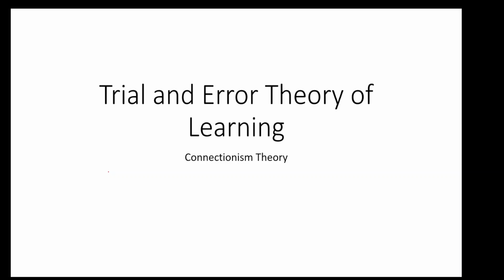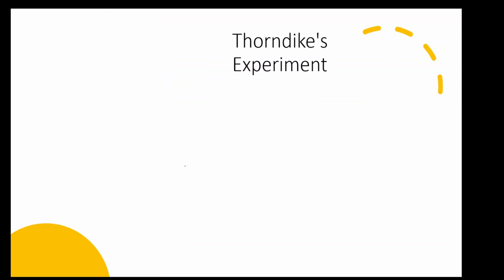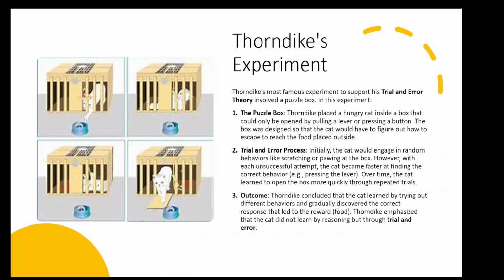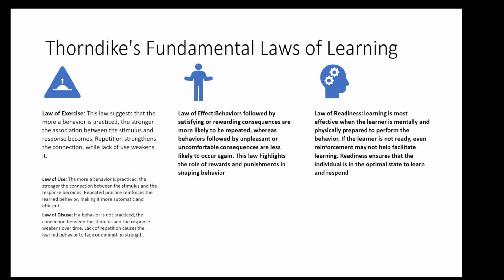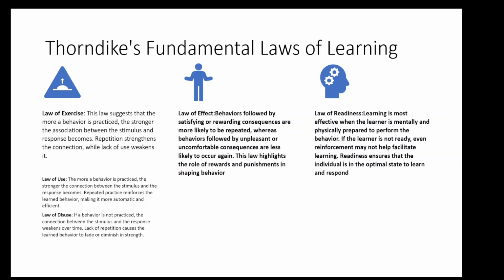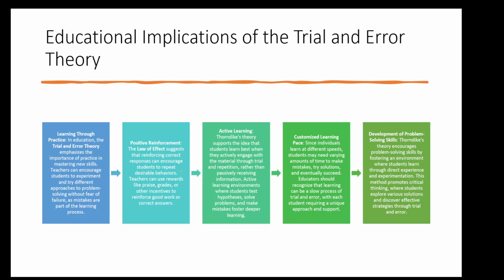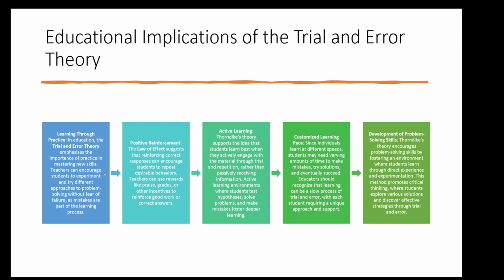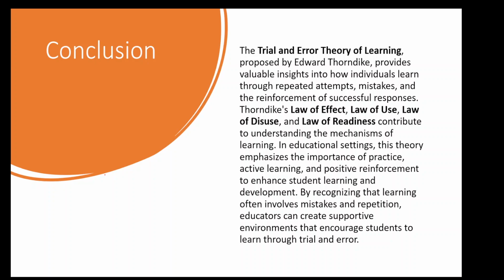Trial And Error Theory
Thorndike Experiment